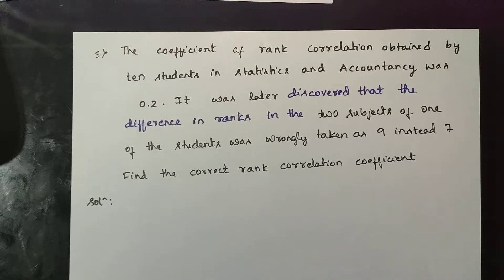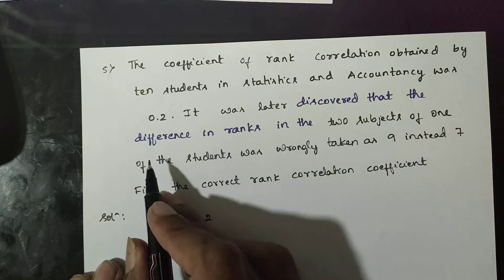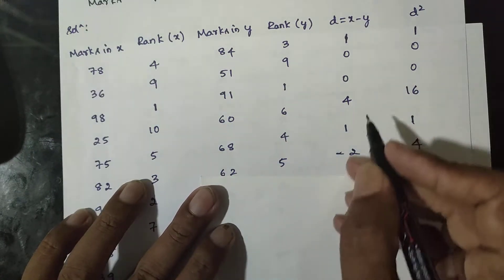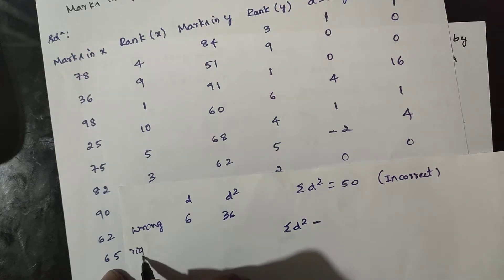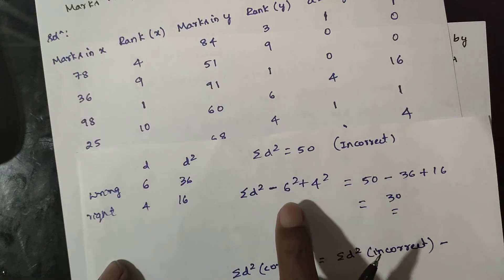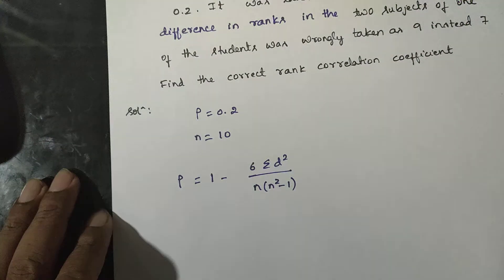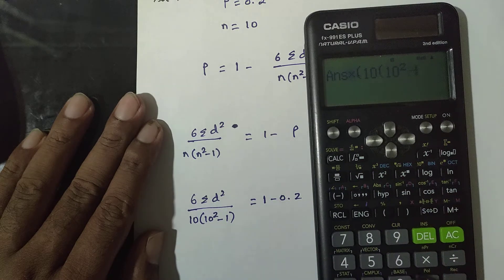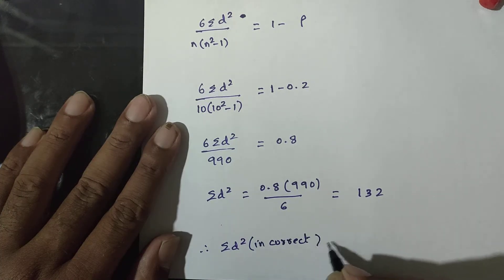Rank Correlation Coefficient | Example Problem 5 | Statistical Methods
📁 Downloadable Resources:
📝 VTU Rank Correlation Coefficient Statistical Methods [Pdf] - Coming Soon!

📖 Module Description:
Explore the fundamental concepts of correlation and regression in statistics. Learn about the coefficient of correlation and how it relates to the regression line. Discover methods for calculating correlation coefficients from regression lines and equations. Dive into topics such as Rank Correlation and Correlation by Rank for a comprehensive understanding of these statistical tools.